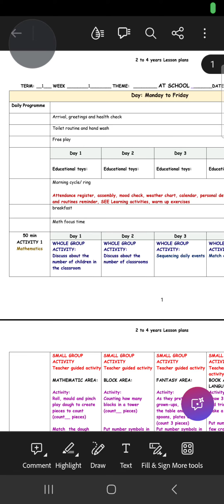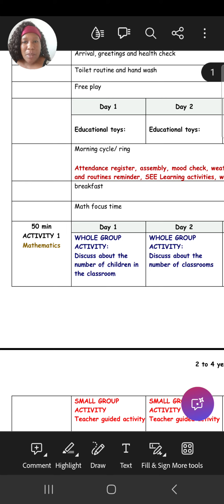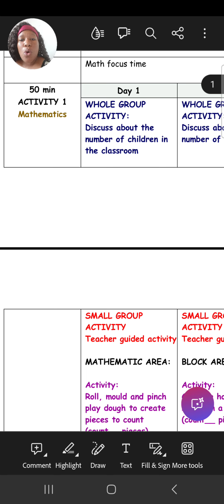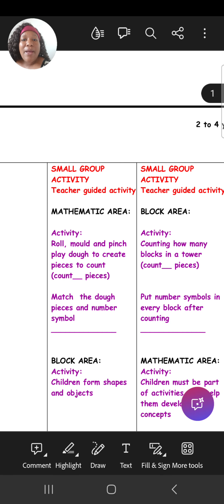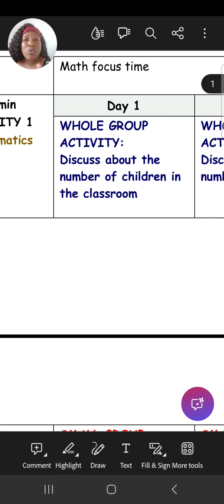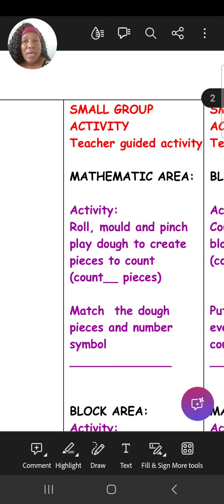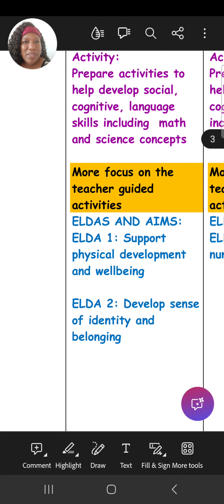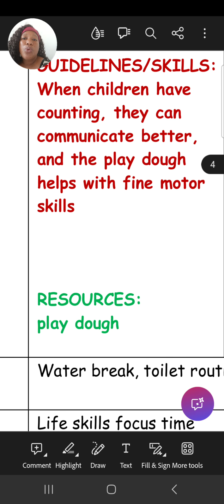Mathematics Week 1